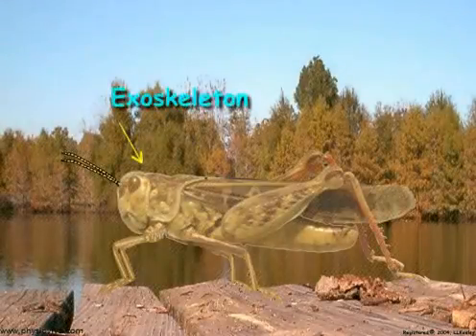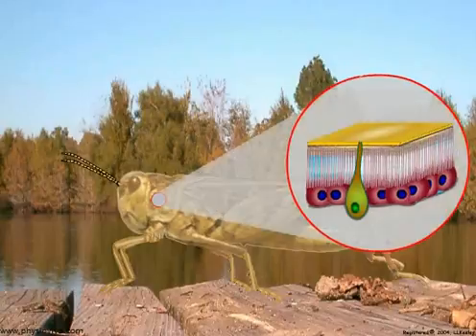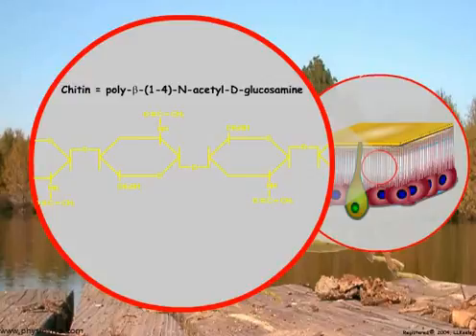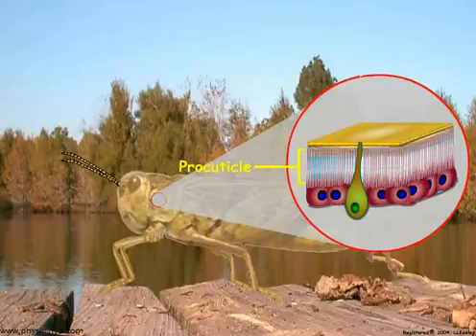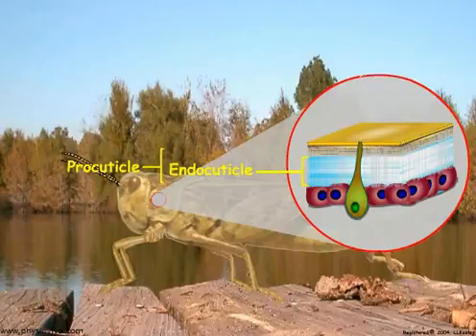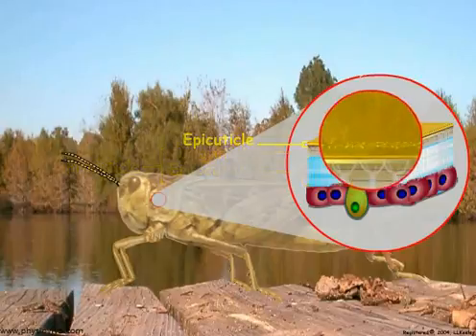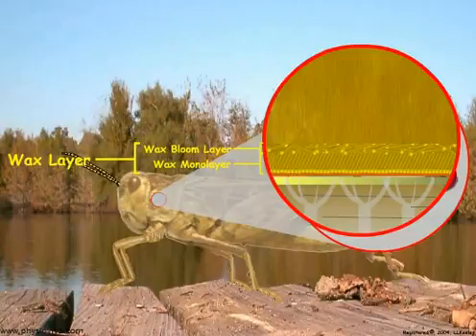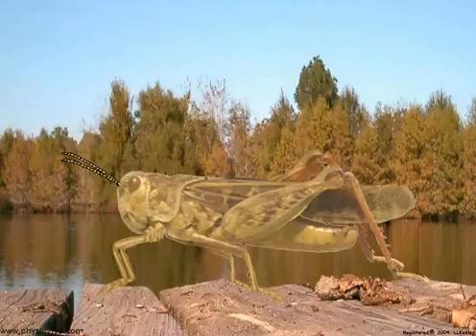1. Structure and functions of the insect cuticle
Animation describing the structural layers and their physiological importance for the insect cuticle.